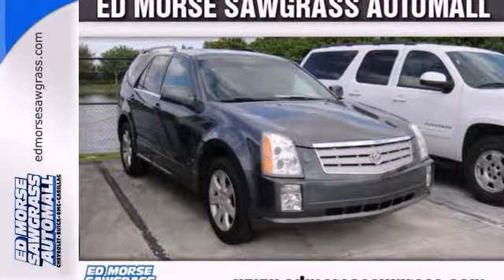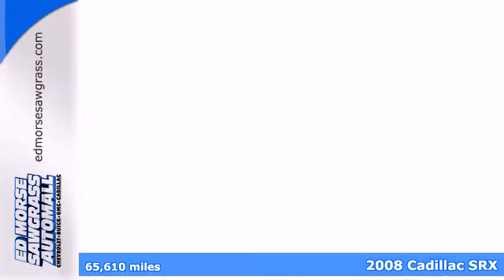2008 Cadillac SRX Sunrise FL Miami, FL D0167137A - SOLD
Year: 2008
Make: Cadillac
Model: SRX
Trim: V6
Engine: 3.6l 6 Cyl. Fuel Injected
Transmission: RWD Automatic
Color: Gray
Interior: Ebony
Mileage: 65610
Stock #: D0167137A

Address:
14401 West Sunrise Blvd